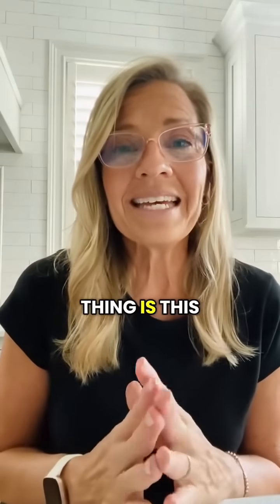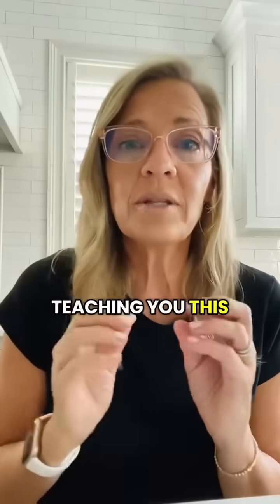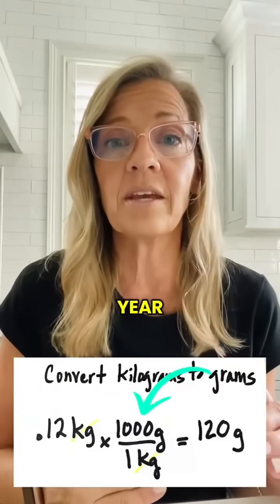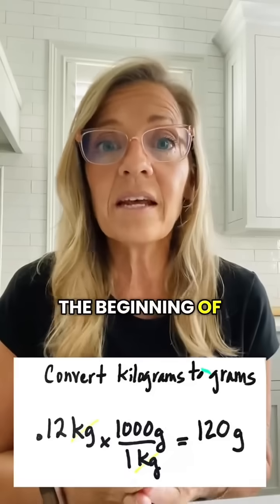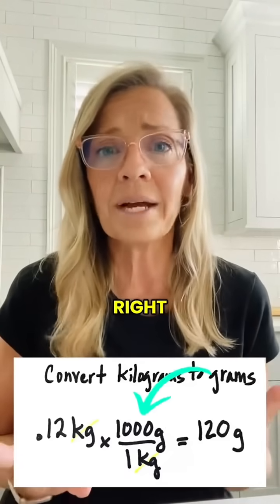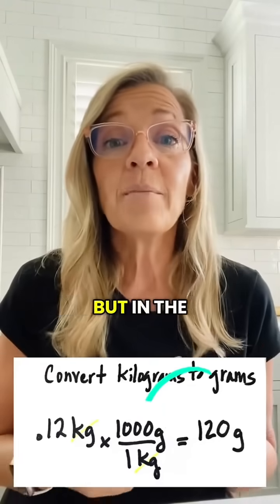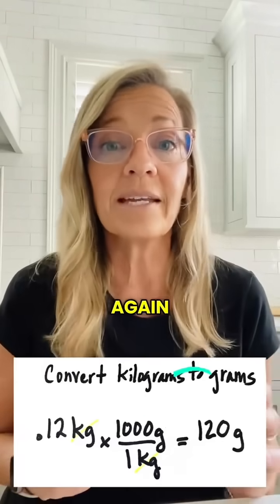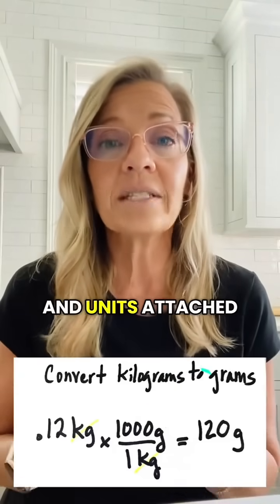Watch this if you are taking Chemistry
One of the most important skills learned in Chemistry is unit conversions - multiplying by ratios. 😮 Seriously, it’s taught on day three, and many students will miss it.